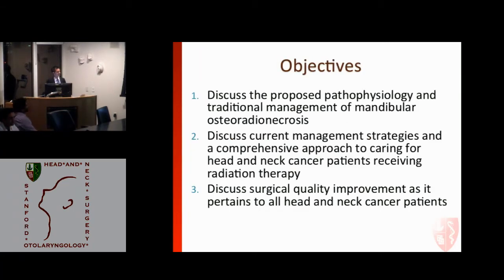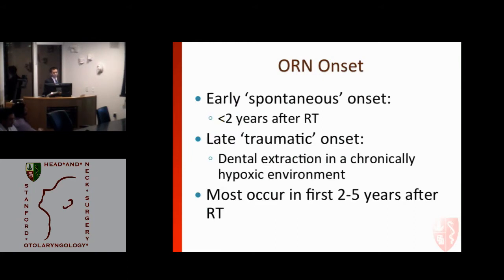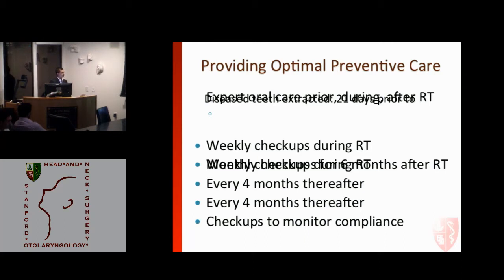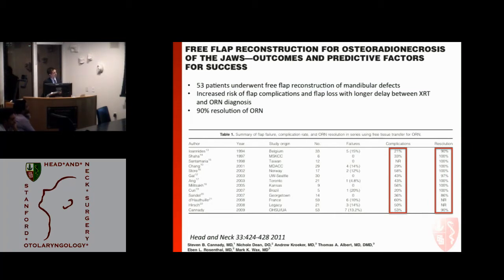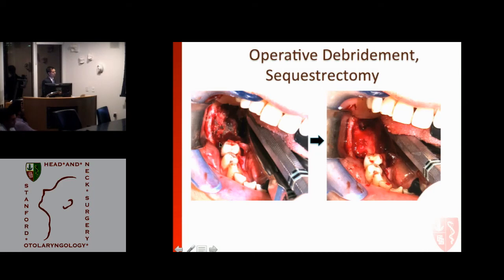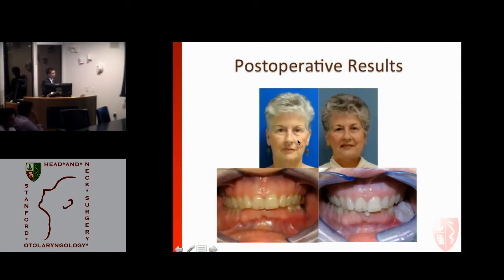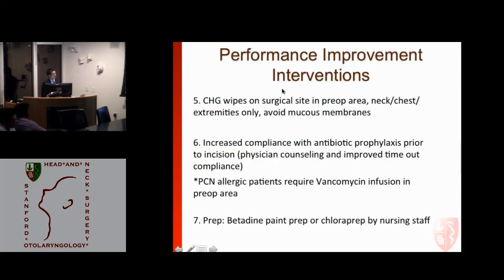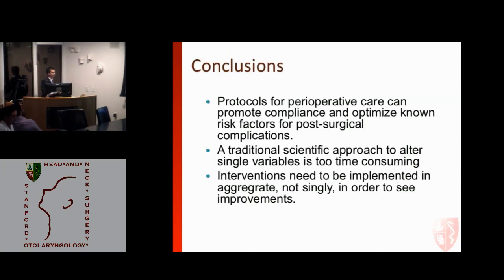Managing the Spectrum of Osteoradionecrosis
This Grand Round took place December 11, 2014.